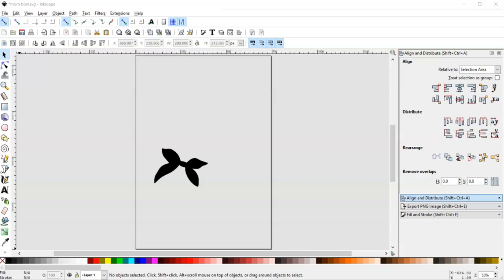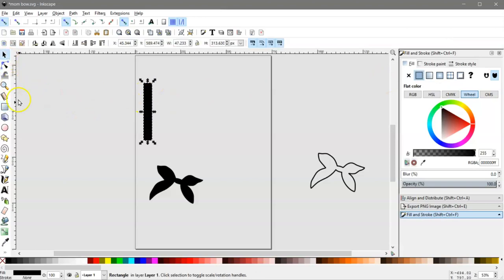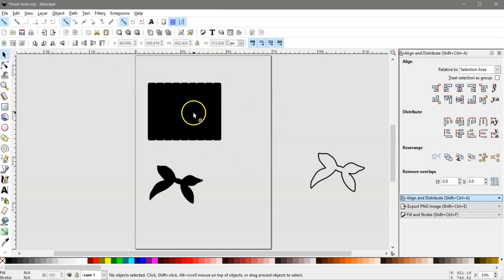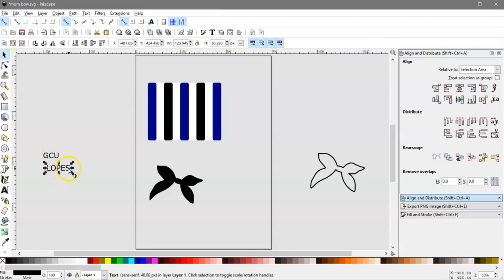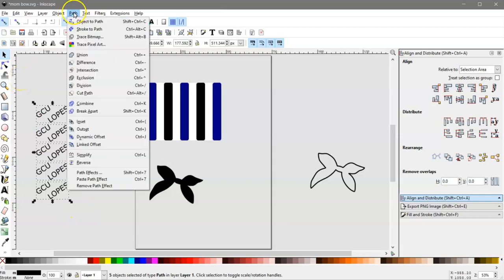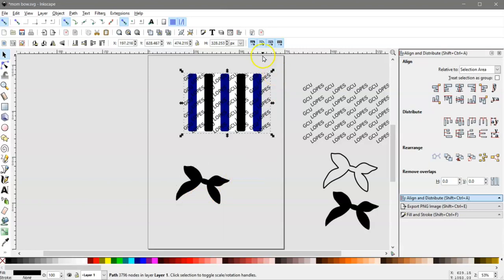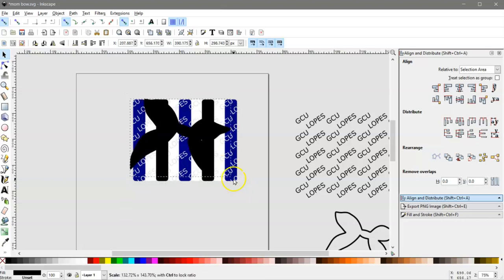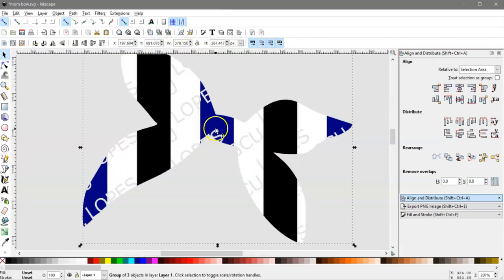VIEWERS REQUEST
HERE I SHOW HOW TO ADD NAMES TO MULTIPLE LAYERS AND USE PATH INTERSECTION